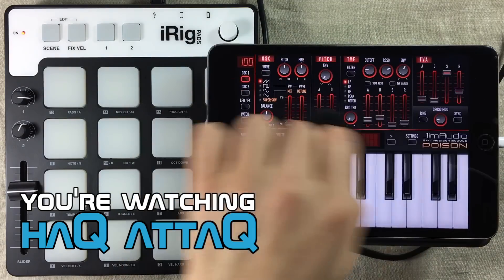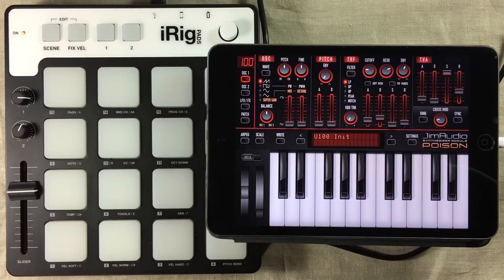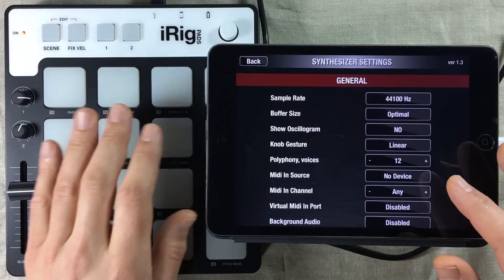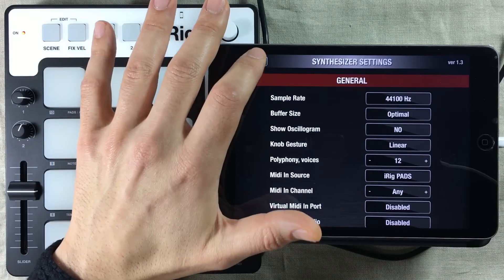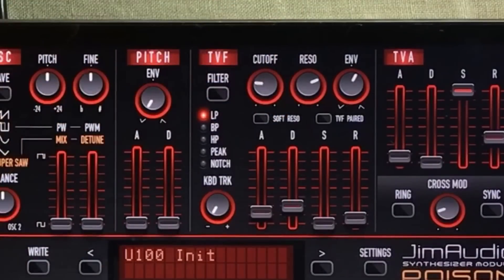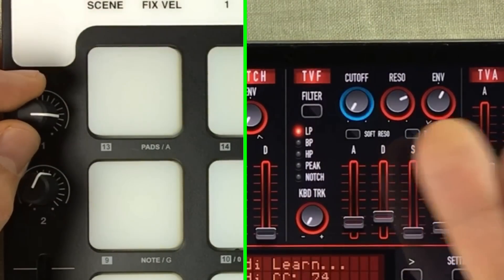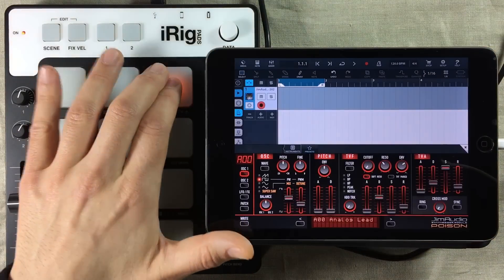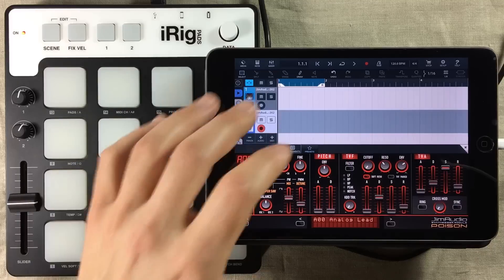Poison 202 MIDI Learn │ Tutorial - haQ attaQ 202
I've been asked many times about the MIDI learn function in Poison 202 and how it works. So I thought it would be prudent to make a video on the topic. It can be a bit tricky to get stuff going as you'll see in this episode.